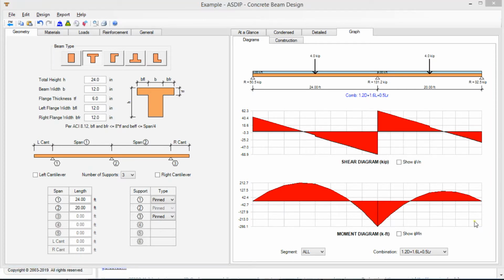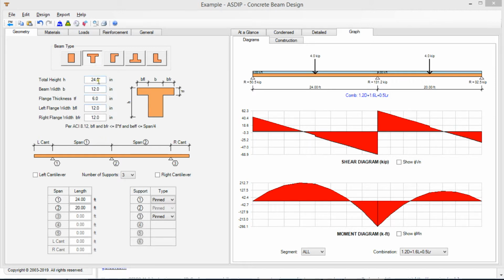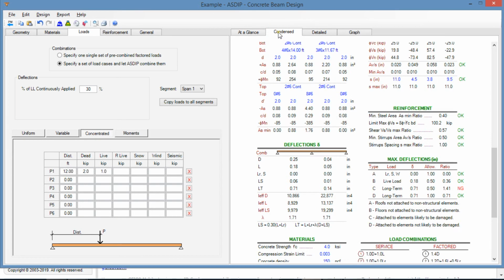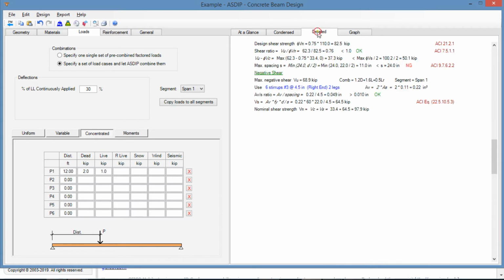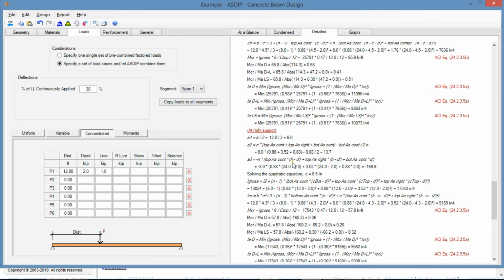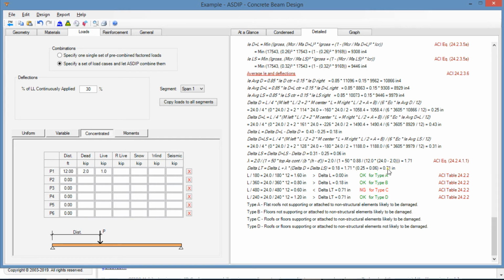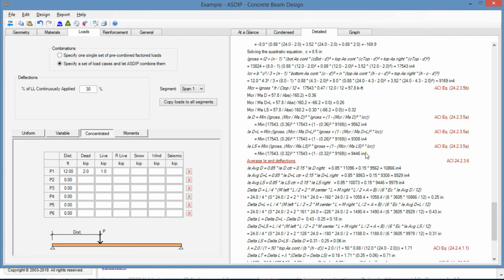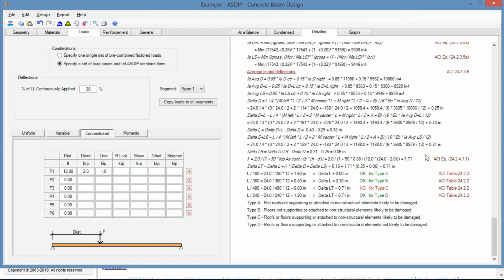How to Calculate Beam Deflections Using ASDIP CONCRETE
ASDIP CONCRETE is a structural engineering software for design of concrete members, such as continuous beams, biaxial columns, and out-of-plane concrete or masonry walls. This video shows how to calculate the deflections in a typical continuous beam using ASDIP CONCRETE, including the instantaneous deflections and the long-term deflections.